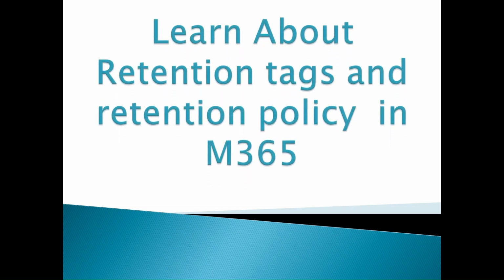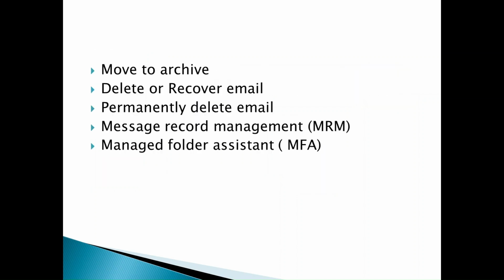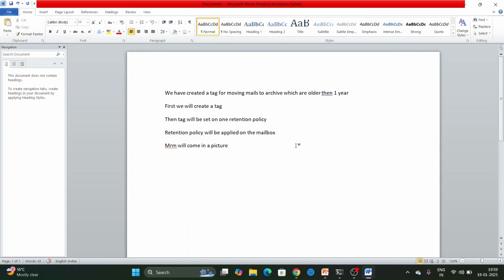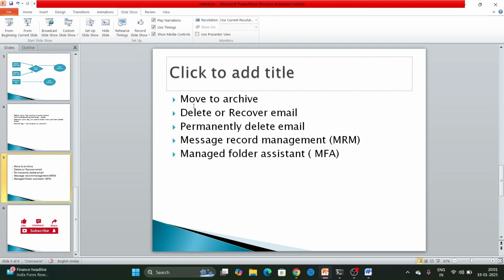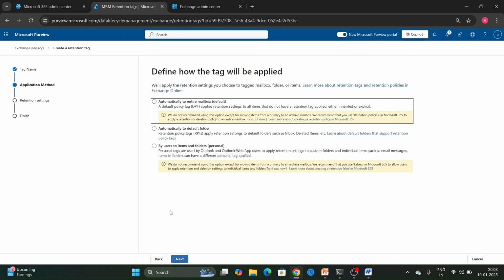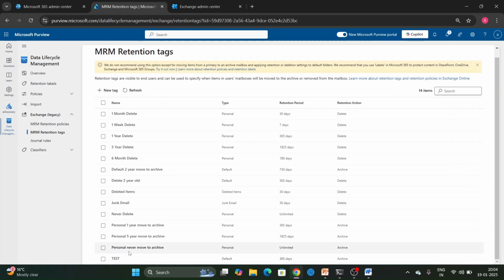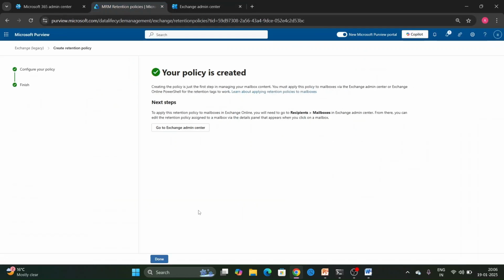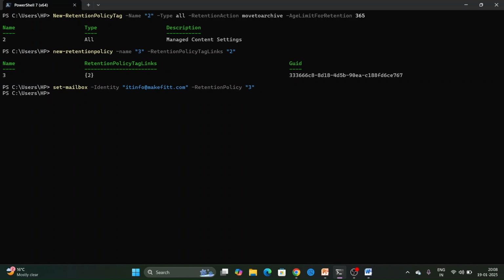How Retention Tags and Retention Policies work in Exchange Online | M365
Learn how Retention Tags and Retention Policies work in Exchange Online and Microsoft 365 to manage your organization's email lifecycle efficiently. Discover how to configure retention settings to comply with data governance and ensure emails are retained or deleted according to your organization's needs. Whether you're an IT admin or a compliance manager, this video simplifies the concepts of Default Tags, Personal Tags, and Policy Tags, and explains how they align with your organization's data retention goals.